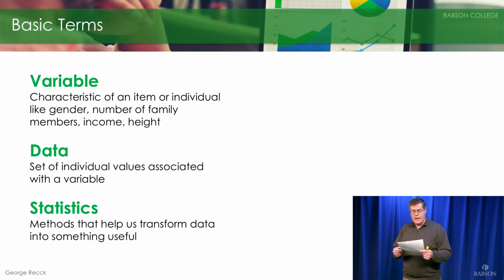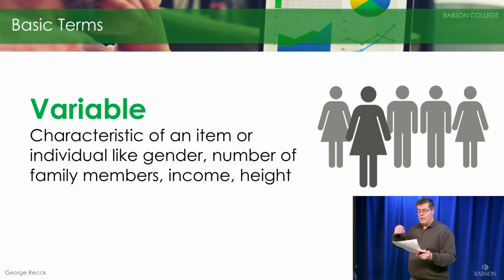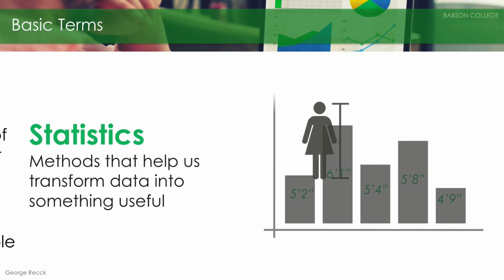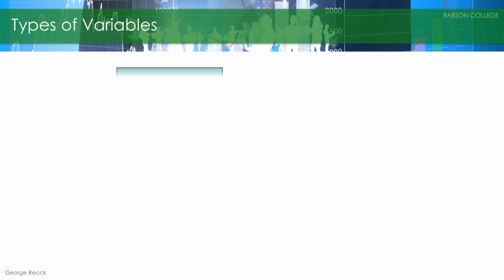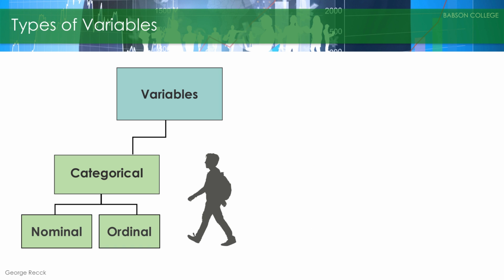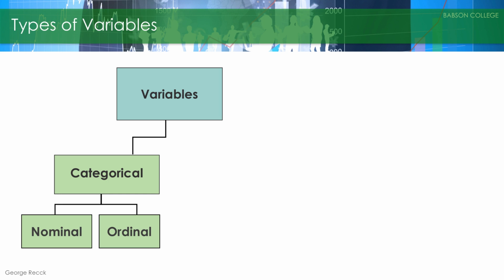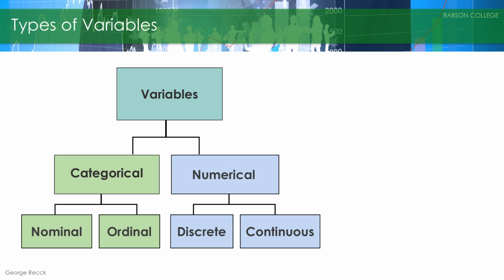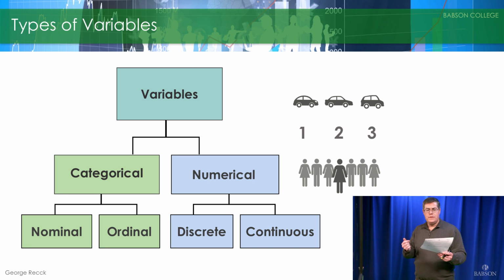BPET.STATx George Recck: Data Types